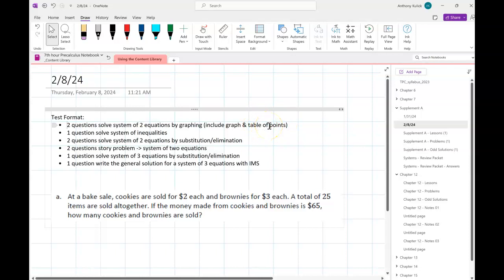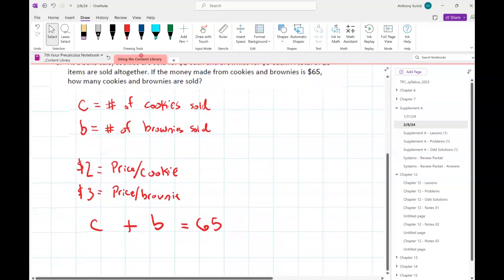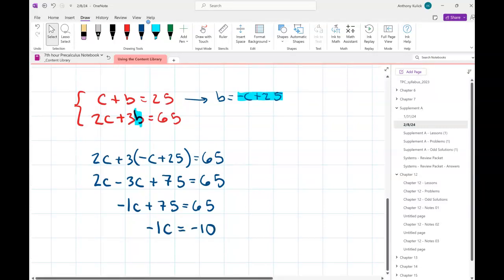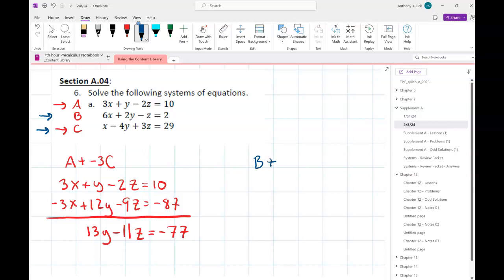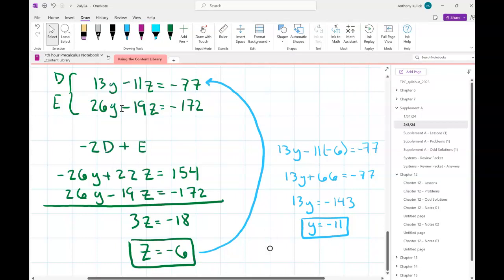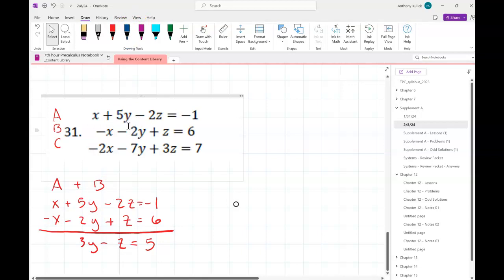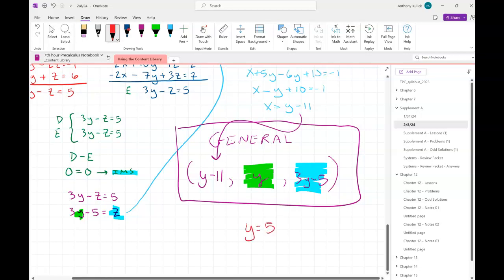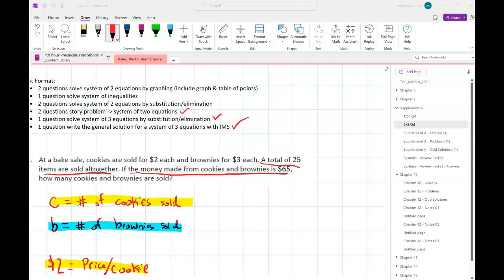2/8/24 TPC - 7th hour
chA review